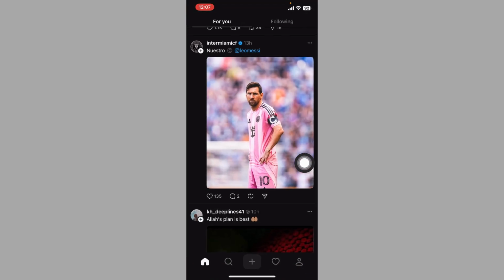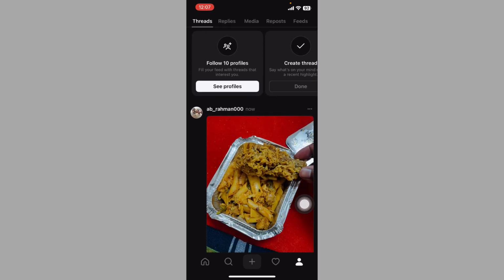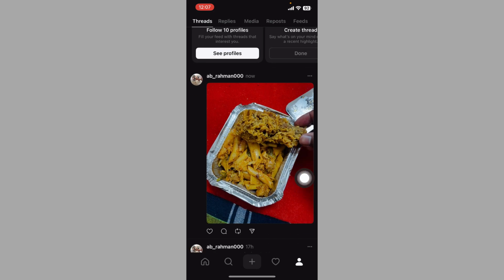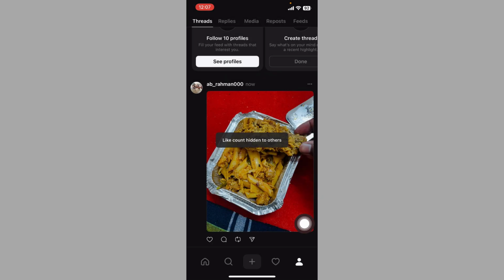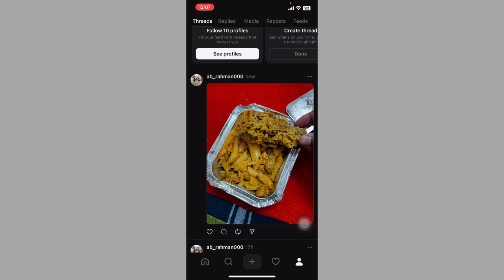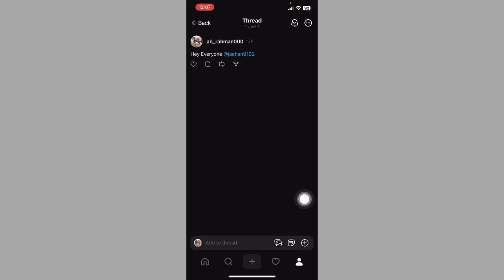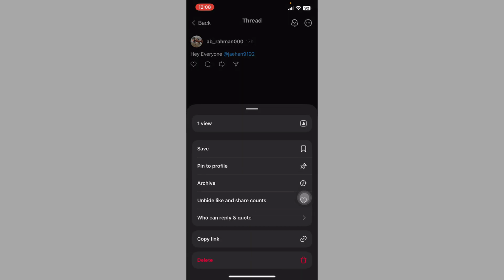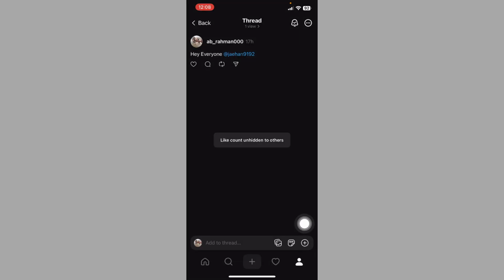How To Hide Like Count On Threads - 2025 (Quick and Easy)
How to Hide Like Count on Threads
In this video, How to Hide Like Count on Threads is shown step by step to help you control your social media experience and maintain privacy. You will learn how to adjust settings, manage visibility, and hide likes on Threads posts, giving you a cleaner feed and a more focused browsing experience without distractions.